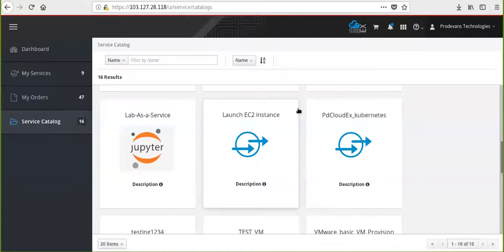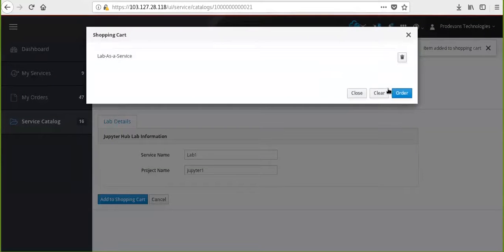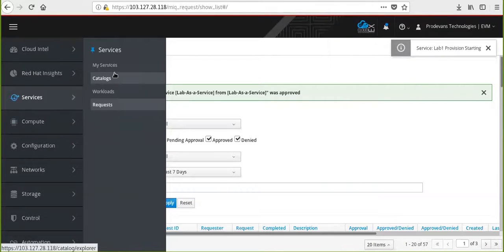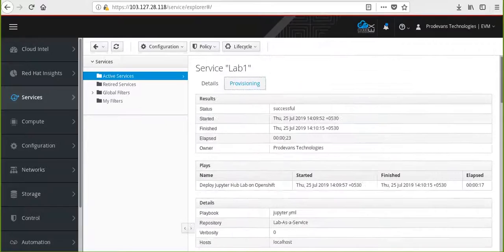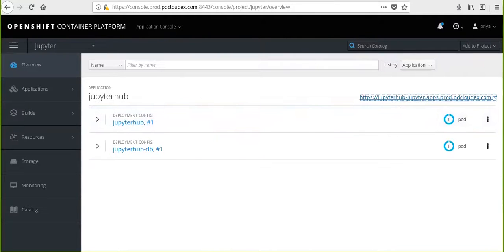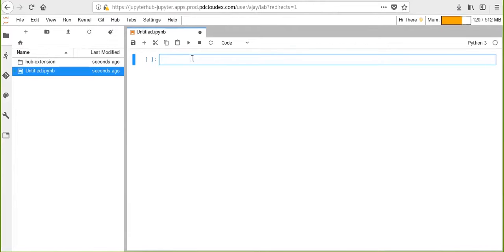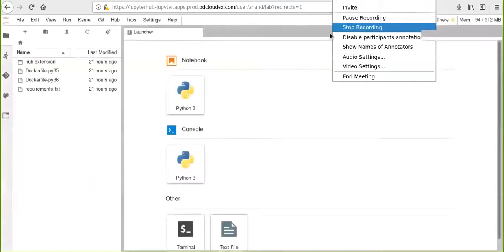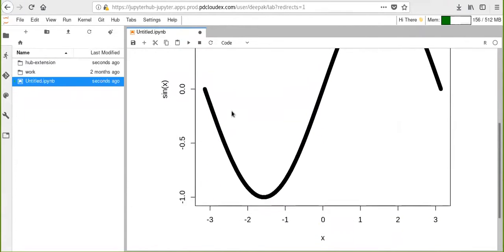Provisioning jupyter lab using PDCloudEX , Ansible and Open-shift Container Platform.